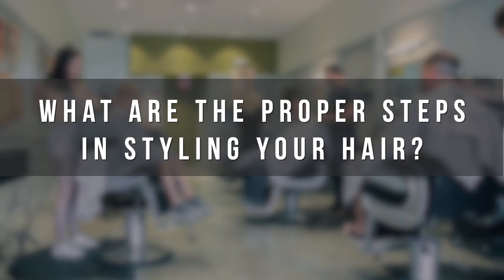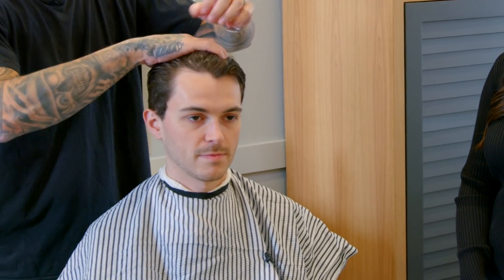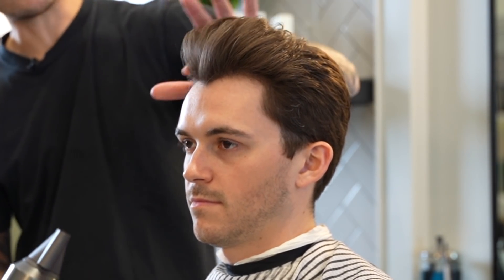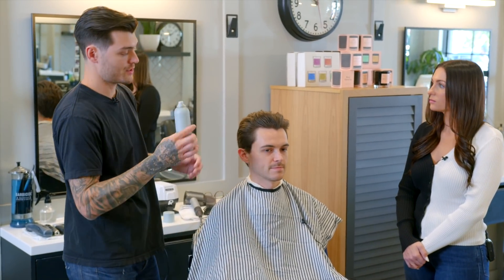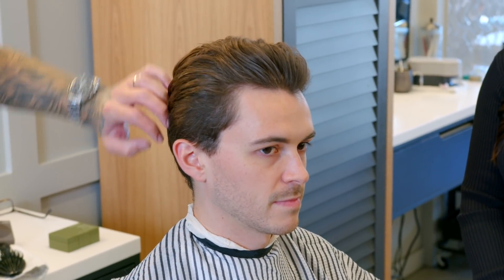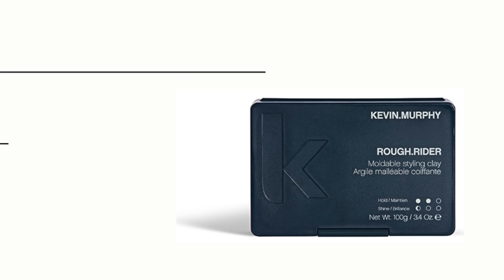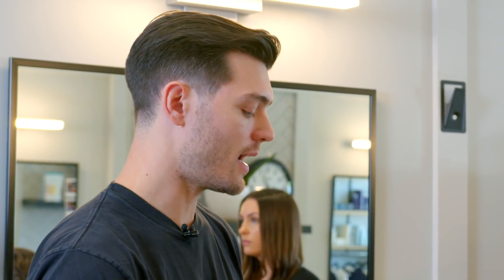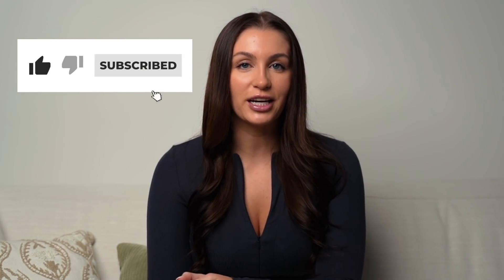Hairstyling Tips Every Man Should Know (Blow Drying, What Products To Use & MORE!) | Courtney Ryan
In this video, I'm at Principle Barbershop with the best barber in Cleveland... Chuck! Today we're styling Teddy's hair step-by-step and showing you what products to use. The way you style your hair can drastically change the end result so our goal is for for all of you guys to learn a thing or two along the way about how to style your own hair at home!